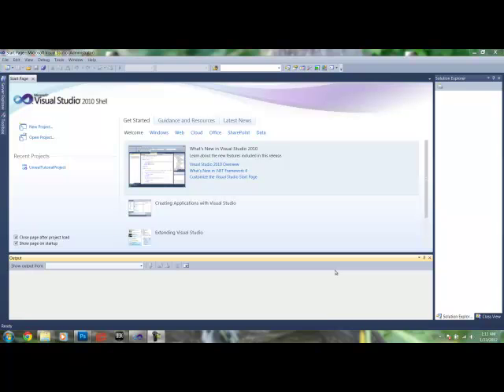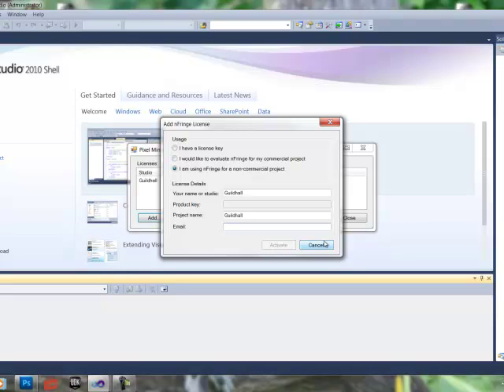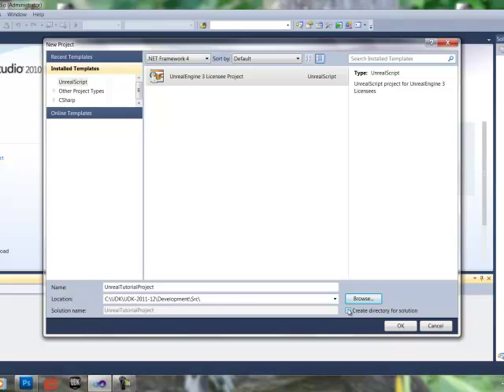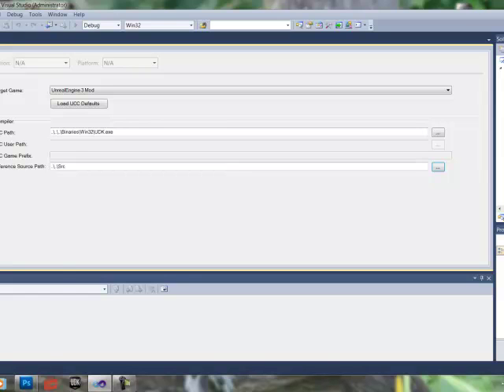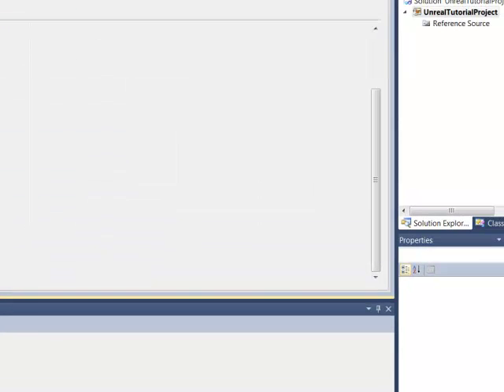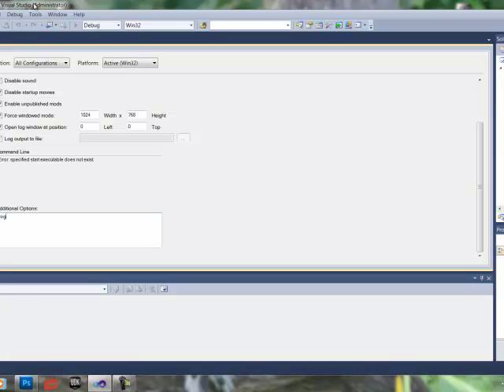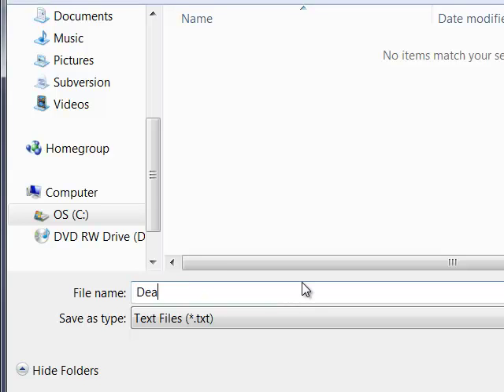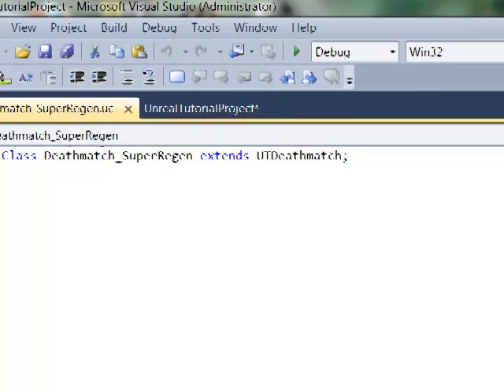Intro to UnrealScript Part 1/2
UDK VERSION # December 2011

Matthew Wingler

Guildhall/Cohort 17

1/23/2012

This video is a tutorial on how to set up UnrealScript in Microsoft Visual Studio.